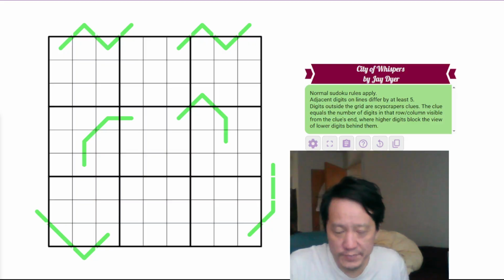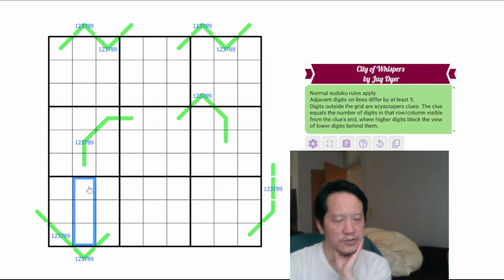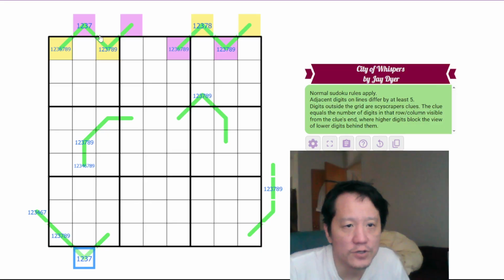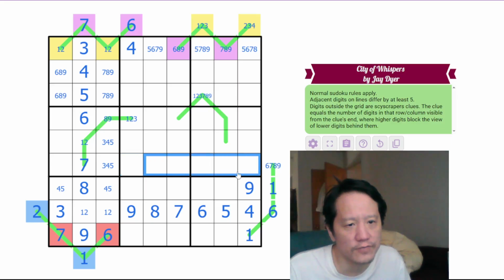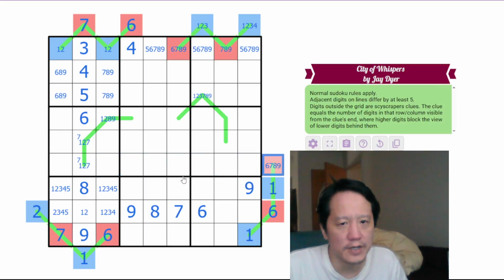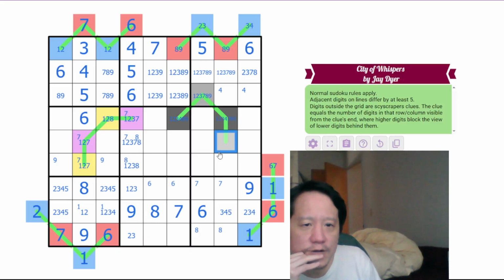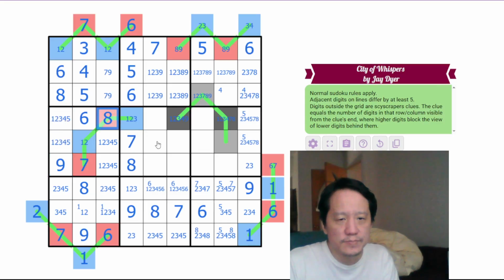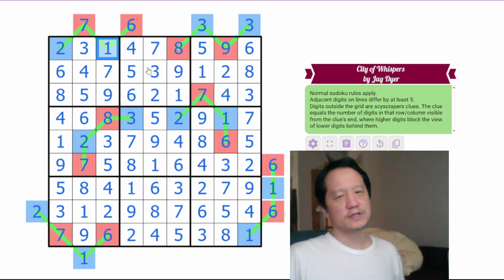Frank Puzzles About City of Whispers | Challenging Variant Sudoku